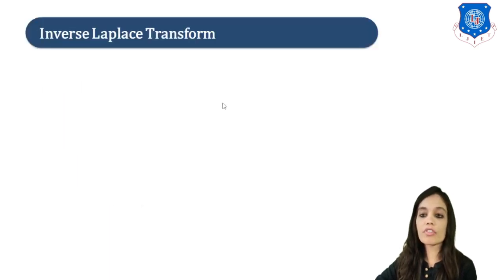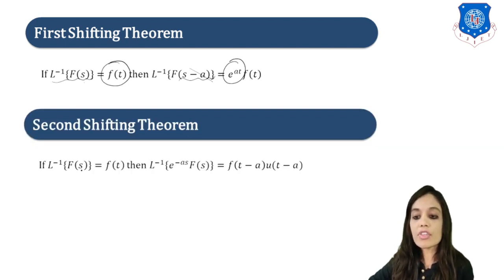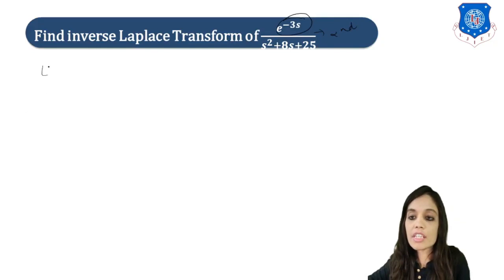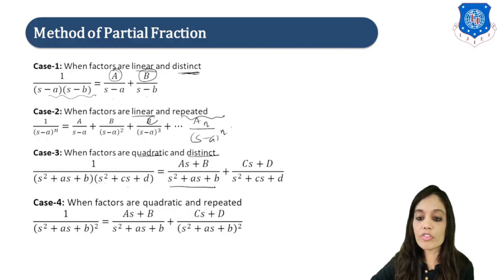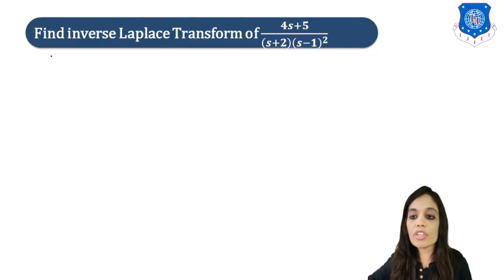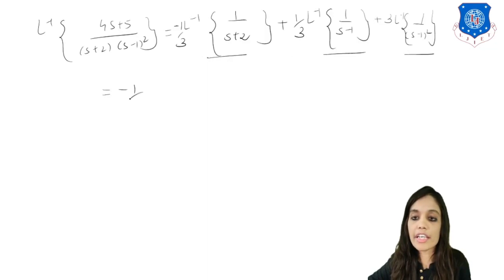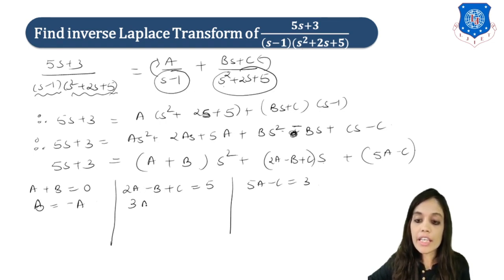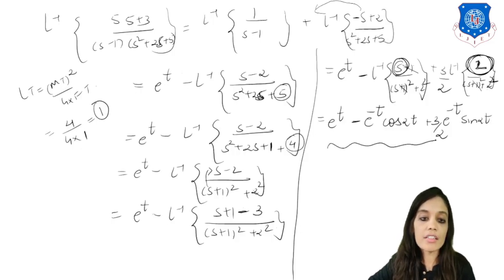Lec-13_Inverse Laplace Transform | Mathematics-2 | First year Engineering